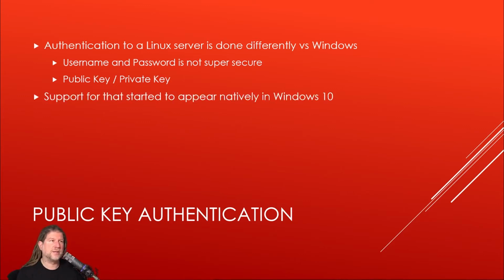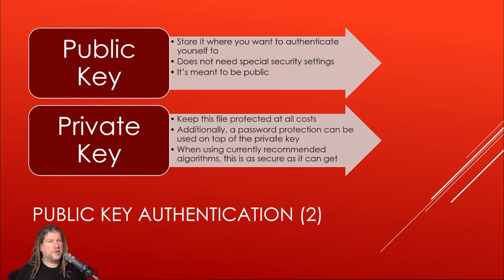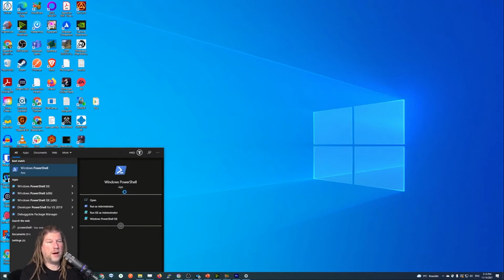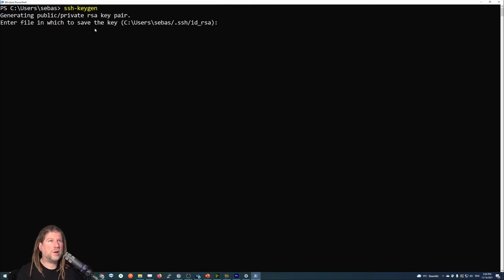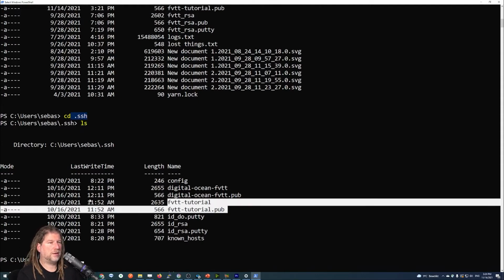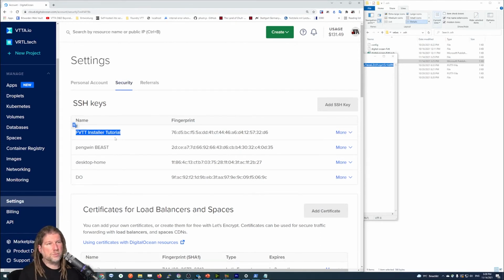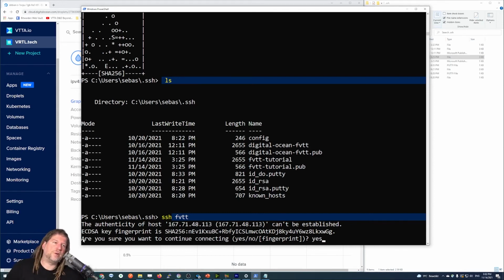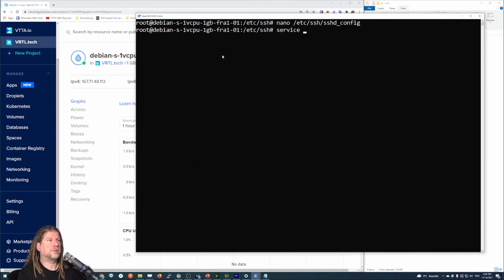Tutorial Series: Self-hosting Foundry VTT in the Cloud (Part 2: Authentication)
In this tutorial series, we will ultimatively install and run Foundry VTT on a server in the cloud, specificially Digital Ocean. This video will show you in detail

- what public key authentication is
- why this form of authentication is more secure than regular username/password combos
- how to install the pre-requisites for it on Windows
- how to create a key pair and supply it to Digital Ocean
- how to login using ssh and the generated key to our newly created server in the cloud

In the next sessions you will learn
- what Digital Ocean is, and why I prefer it over other cloud hosters
- which products you need and which complement your Foundry server, and why
- we will install all necessary software components and learn how to keep them updated in the meantime
- how to manage our Foundry server, look at logs to find errors, how to make manual backups and restore them

- If you want to follow this tutorial series, you can sign-up by using my referral
- You will receive 100USD to test everything Digital Ocean has to offer for 60 days. If you think their services are useful to you, your expenses need to be covered after that time frame from your own wallet. If you choose to spend 25 USD of your own cash down the line, I will receive a 25 USD credit to my own Digital Ocean bill - this will help reducing the on-going costs for vtta.io and is greatly appreciated.
- Please note: I am using Digital Ocean for at least a couple of years and I would not recommend using them just because of this referral program. If you do not want to support me, that's fine!